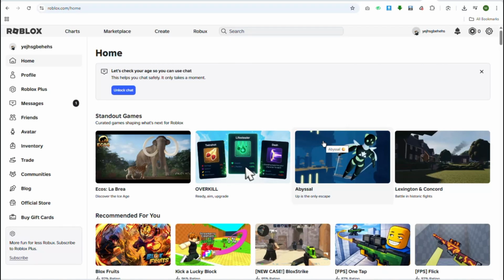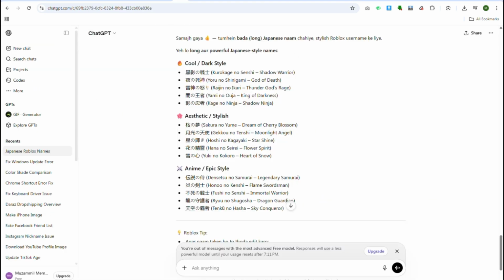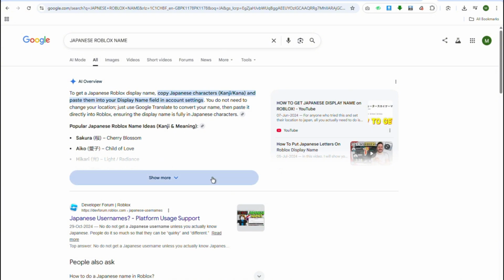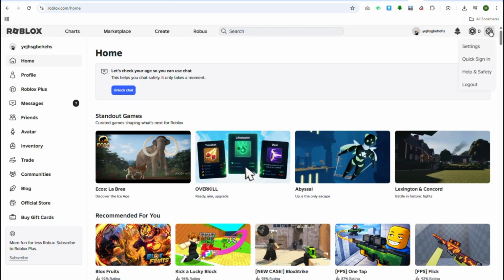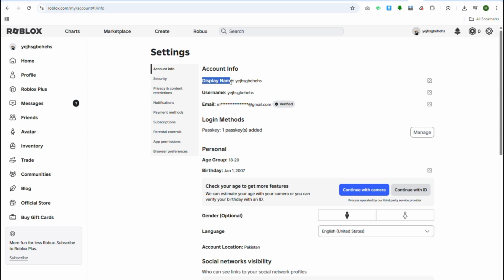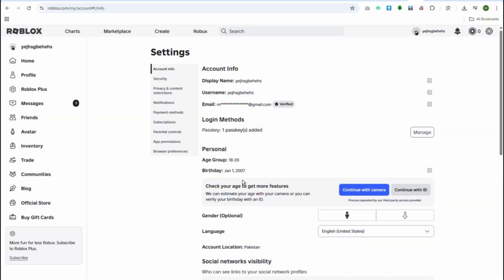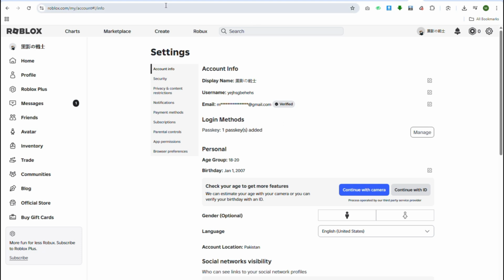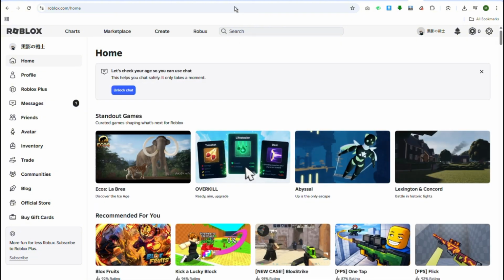How to get japanese display name on roblox (2026)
Want your Roblox display name to look cool with Japanese-style characters in 2025? In this easy step-by-step guide, you’ll learn how to do it safely and quickly.

First, search online for Japanese names or use a text generator to get Japanese-style characters. Copy the name you like. Then open Roblox and go to your account settings. Tap the gear icon, then go to Settings and open Account Info. From there, tap on Display Name and press the edit (pencil) icon.

Delete your old name and paste the copied text into the box. Save your changes and your new display name will be updated.

Keep in mind that you can only change your display name once every 7 days, and it must be between 3 to 20 characters long. Also, not all Japanese characters may be supported, so some names may need to be adjusted into English-style letters.